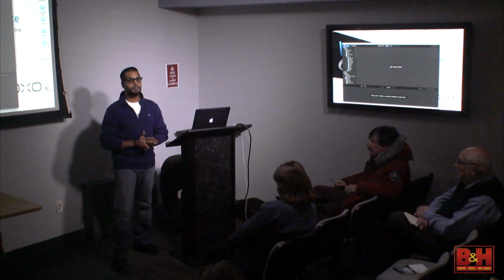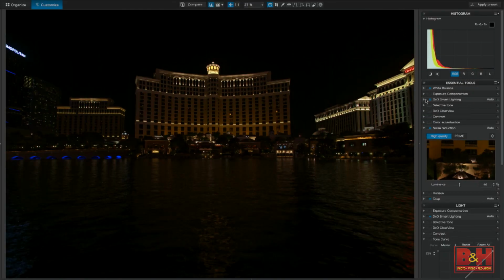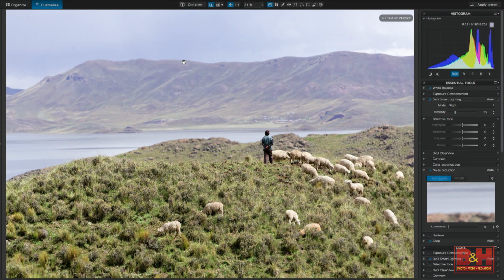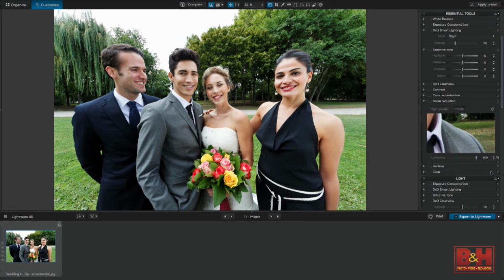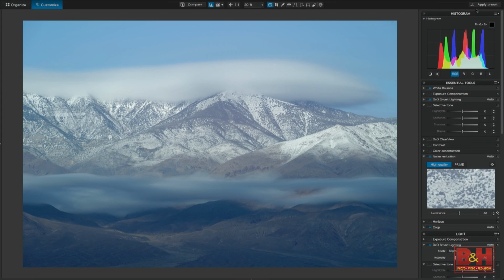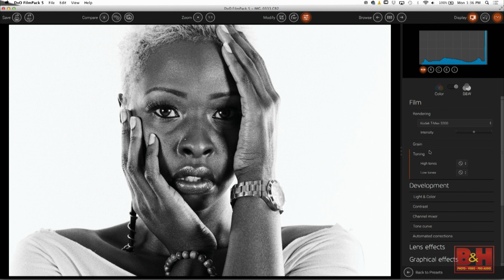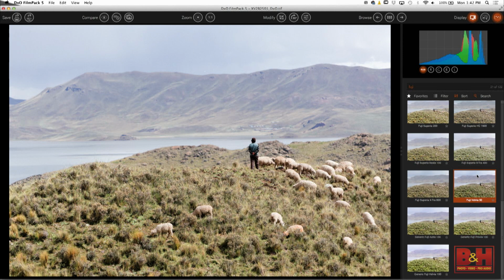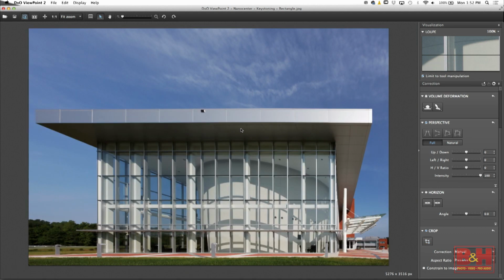How to Integrate The Power of DxO Photo Suite with Your Lightroom Workflow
Discover how to combine the power of DxO Suite to create stunning images out of a Lightroom workflow. In a step by step fashion Hector shows you how to utilize the power of DxO Photo Suite within Lightroom. You will learn exclusive tools to make your post production process much easier and less overwhelming.